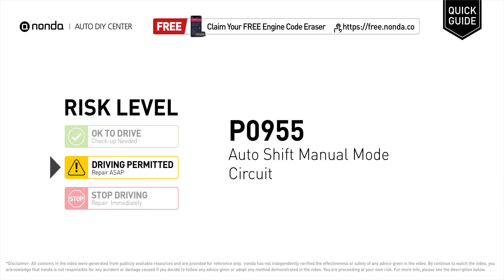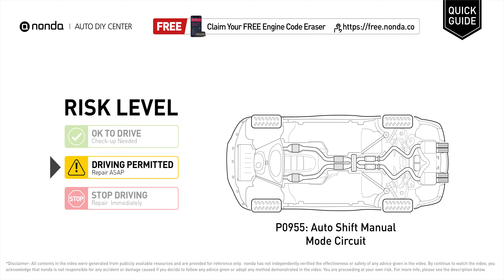What is P0955 Engine Code [Quick Guide]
Claim your FREE engine code eraser

Engine Code P0955: Auto Shift Manual Mode Circuit
It means the PCM has recognized a problem in the electrical circuit of the Auto Shift Manual Mode.
Replace the Auto Shift Manual Switch.

Risk Level:
DRIVING PERMITTED
Repair ASAP